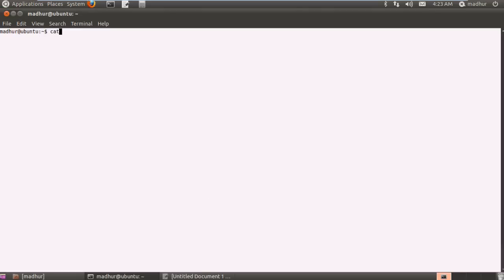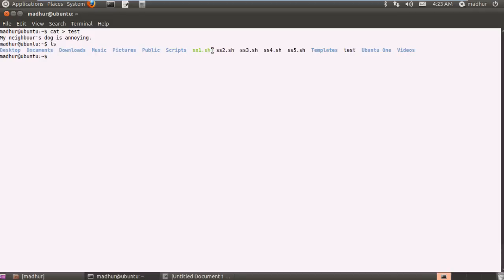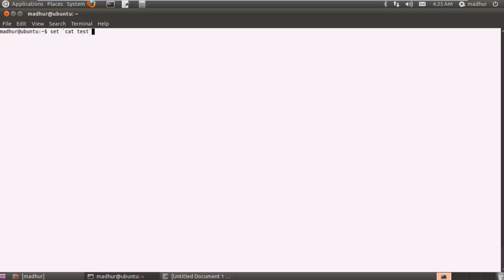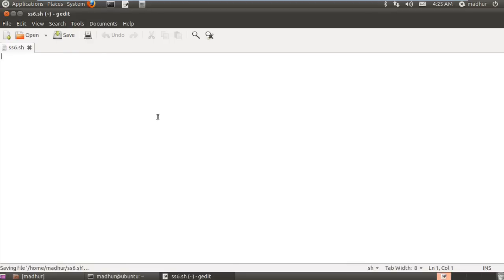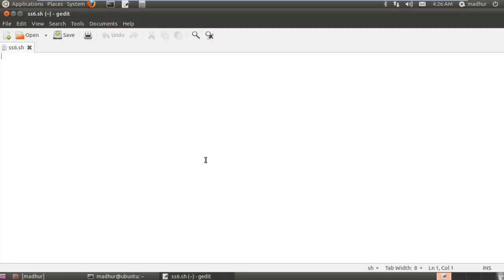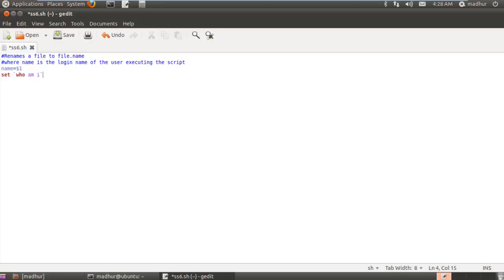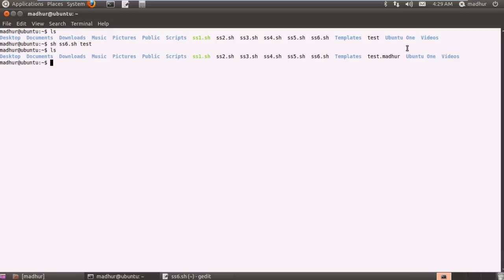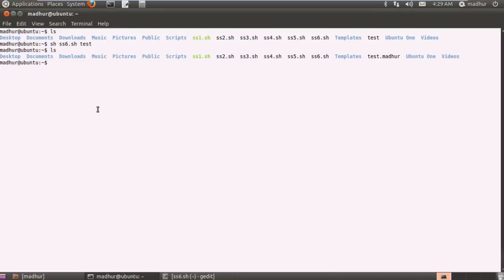Shell Scripting Tutorial-21: Reverse Quotes Or Accent Graves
In this tutorial you'll learn to instruct the shell to interpret commands within commands using reverse quotes.